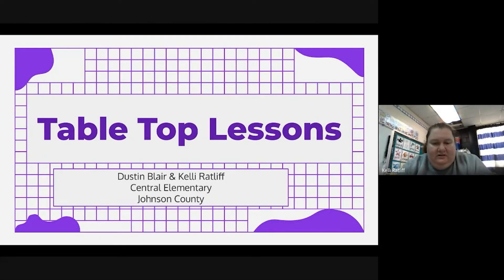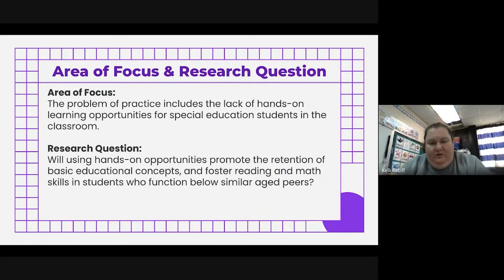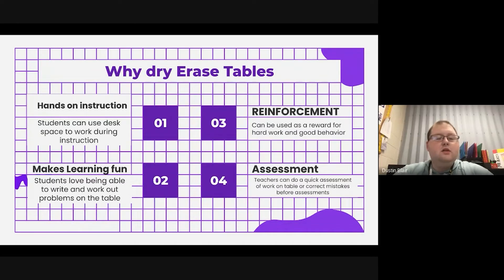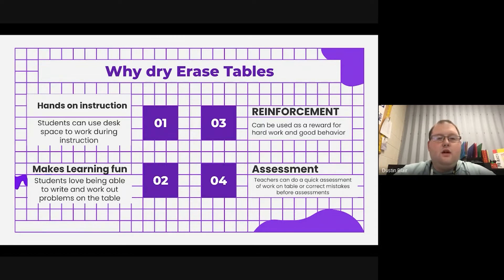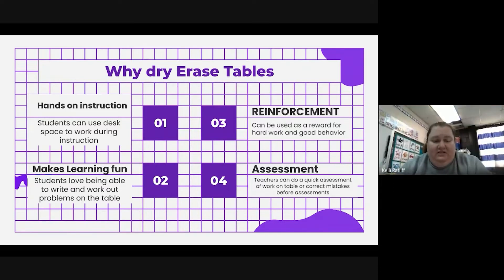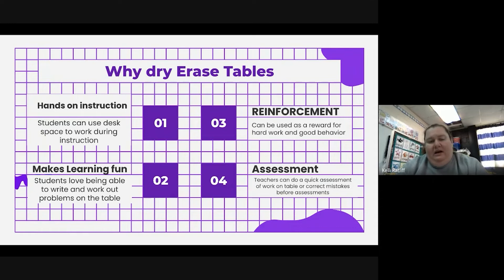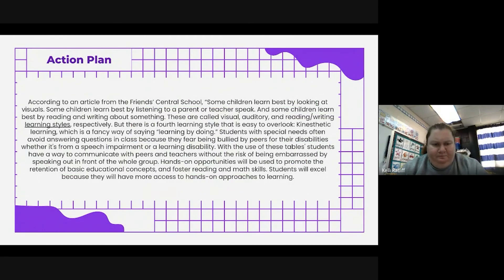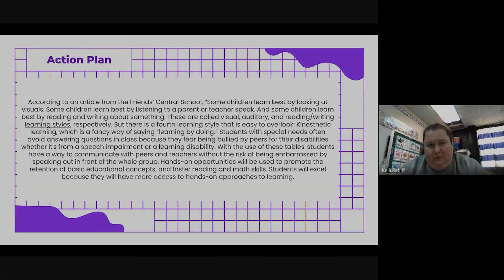Dustin Blair & Kelli Ratliff - Table Top Lessons!